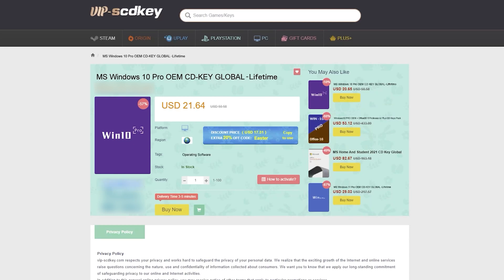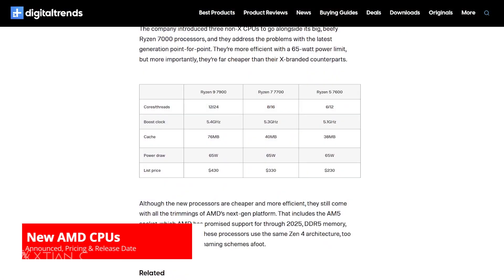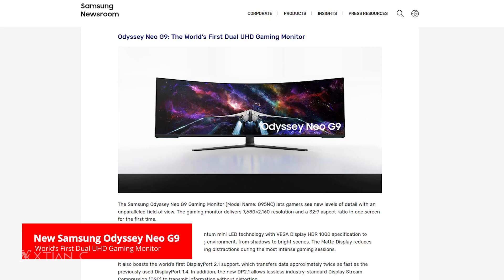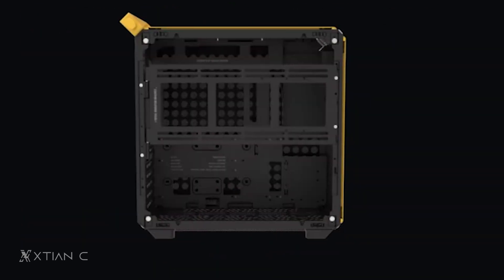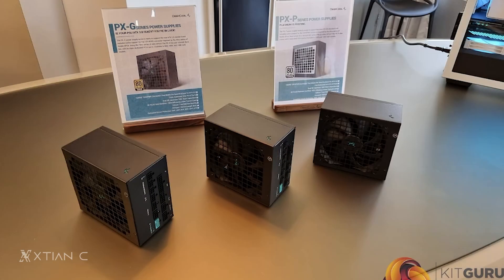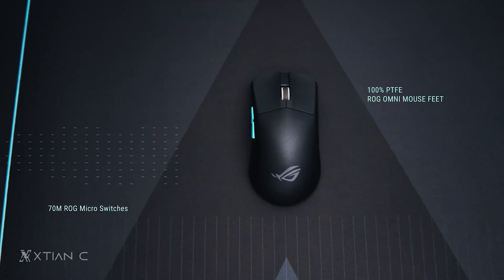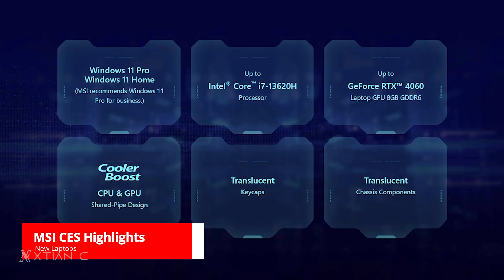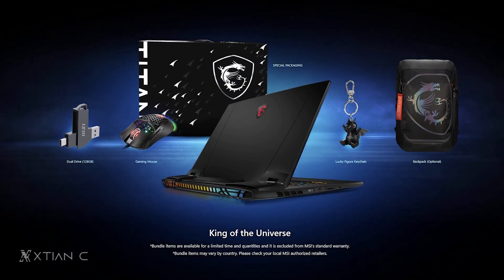The Fastest CPU in the WORLD - RYZEN 7950X3D, 7900X3D and 7800X3D Pricing & Availability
#2023#NewYearSale#Windows10pro#vip-scdkey
Credits:
Shot and Edited by
Xtian Capinpuyan
Bryan Osorio
Cameraman
Jerimie Santiago
Writer - Jhony P.